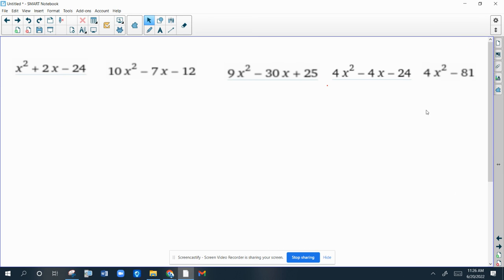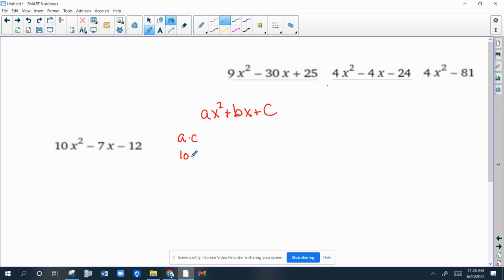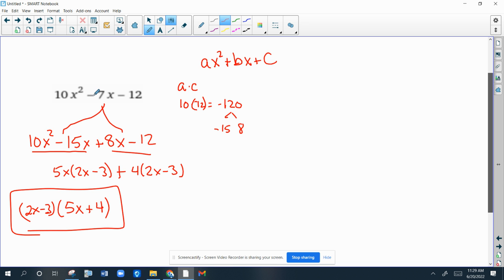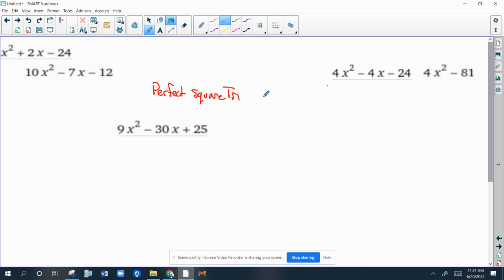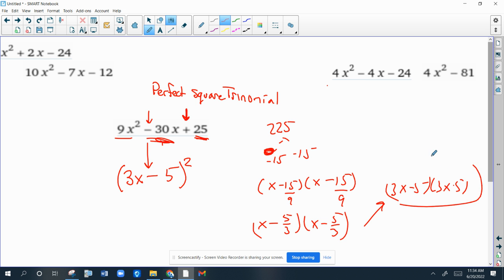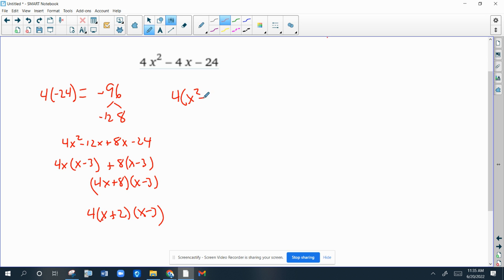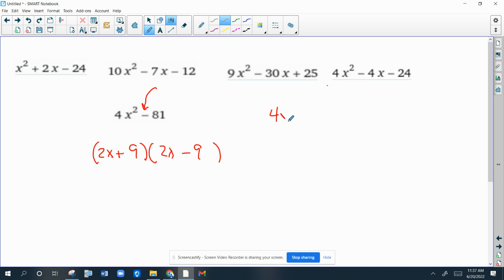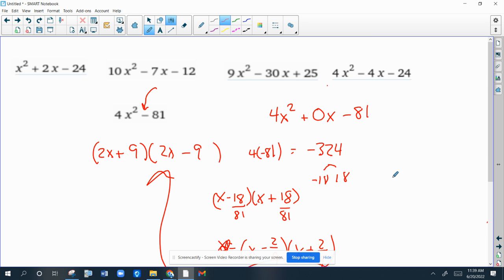0 F2 Factoring quadratics (different methods and what to look for)